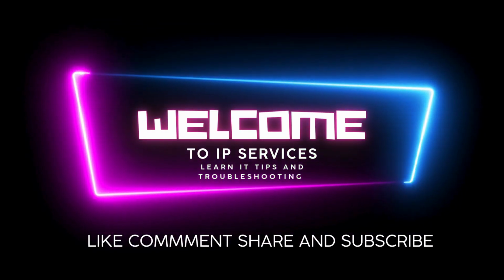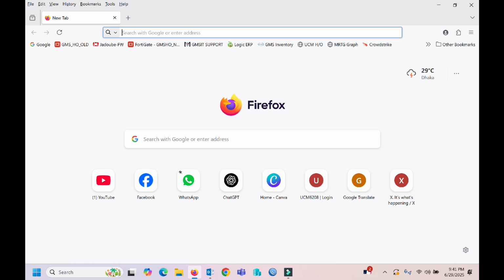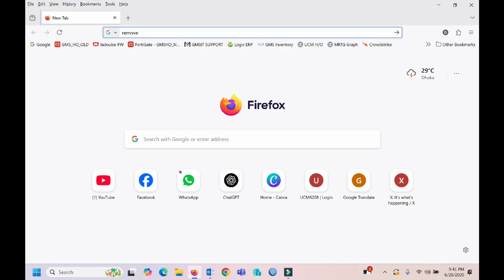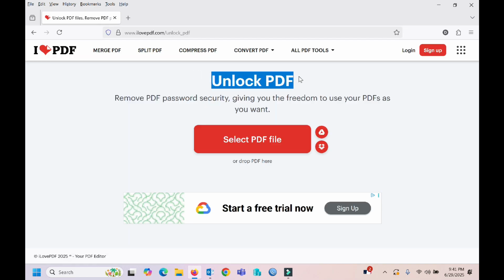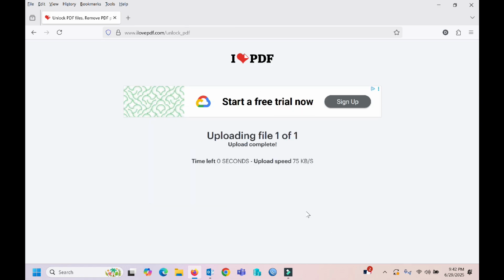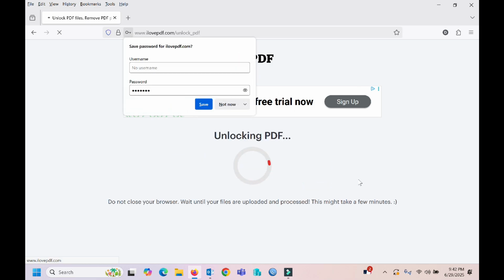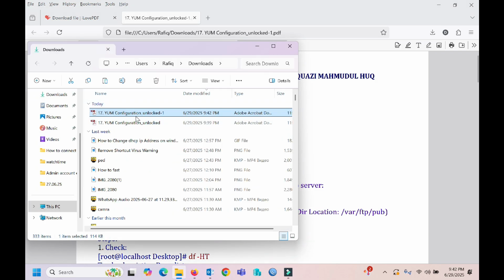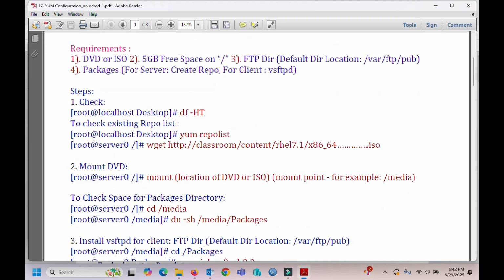How to Remove PDF Password Easily | Unlock Secured PDF File 2025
Want to open a password-protected PDF but don't want to enter the password every time? In this video, I’ll show you how to remove the password from a PDF file using a quick and easy method—no paid software required!
✅ Works with Adobe Acrobat
✅ 100% Free & Safe
✅ Best for Office, Study & Work-from-home tasks
📌 In this tutorial:
0:00 Intro
0:30 Open the PDF file
1:00 Unlock and Save as Password-Free
2:00 Bonus Tips
📂 Tools Used: Adobe Acrobat, Google Chrome (Alternative method)